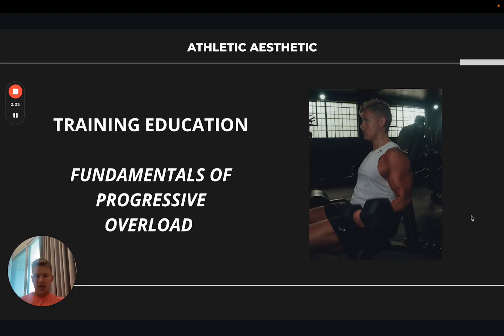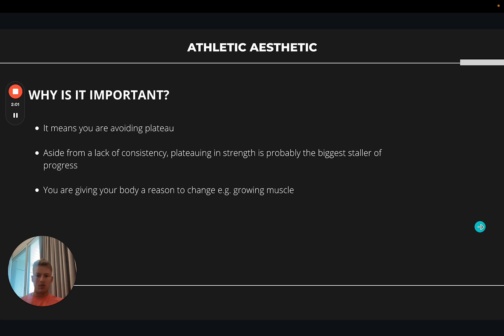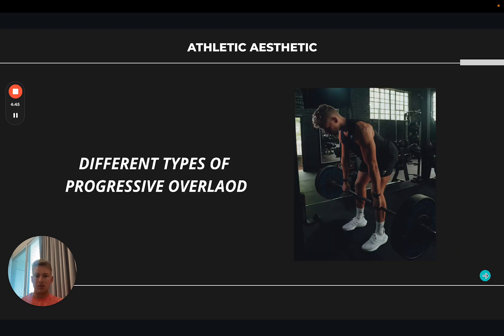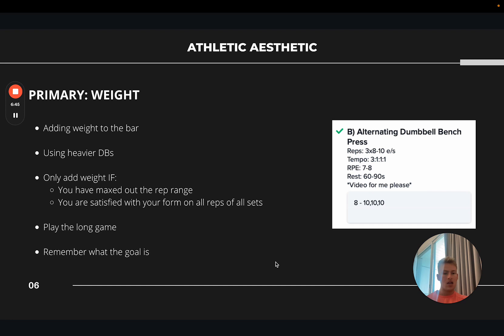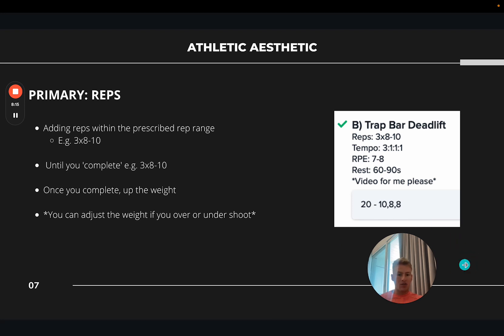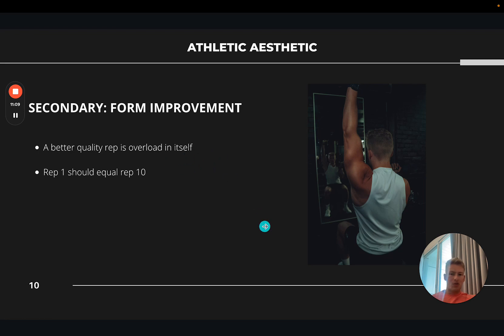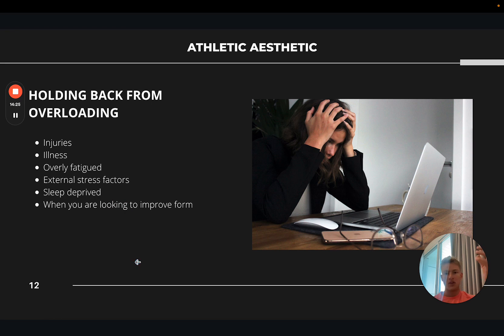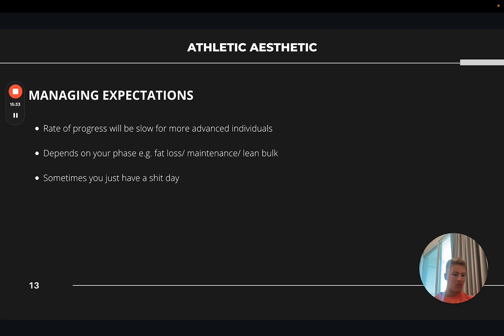HOW TO BUILD MUSCLE - UNDERSTANDING PROGRESSIVE OVERLOAD | HYBRID TRAINING